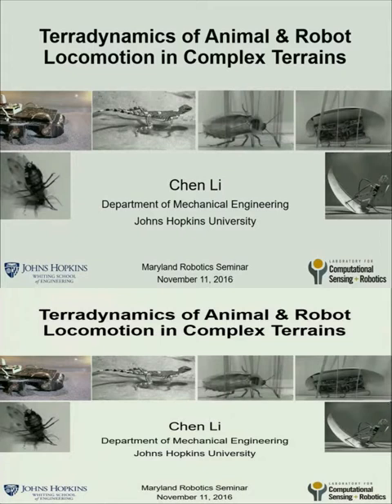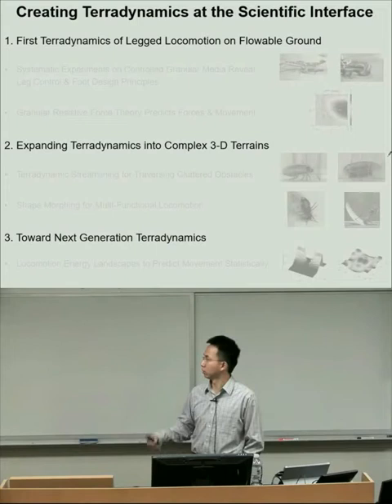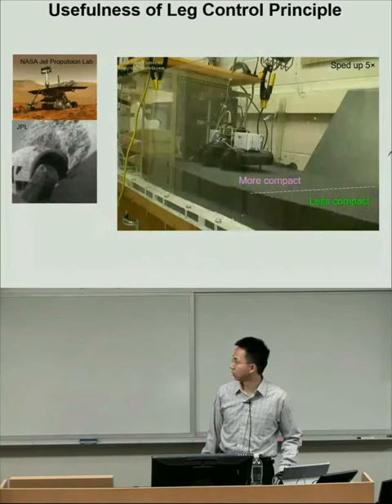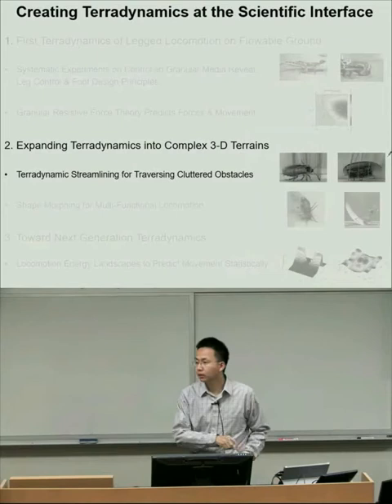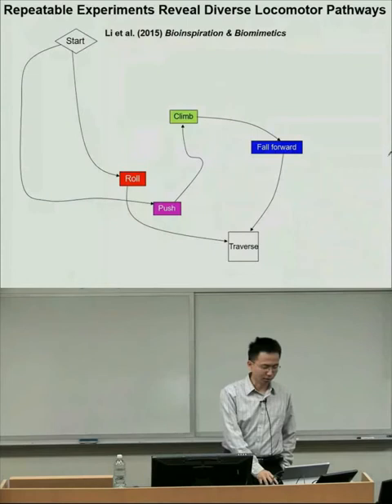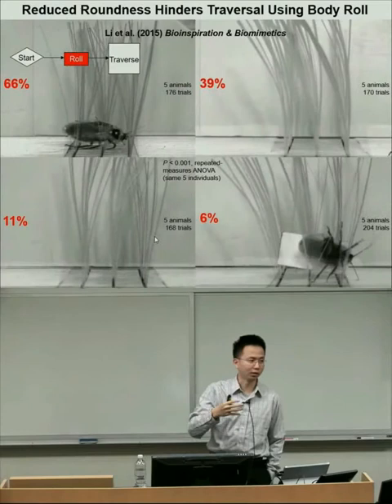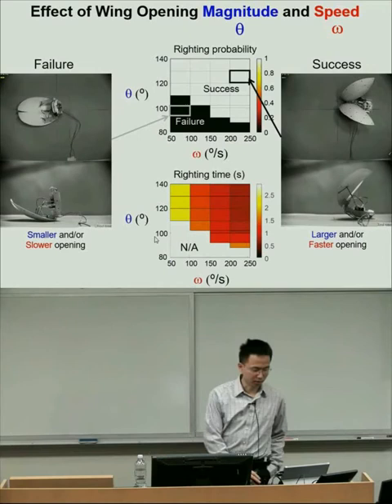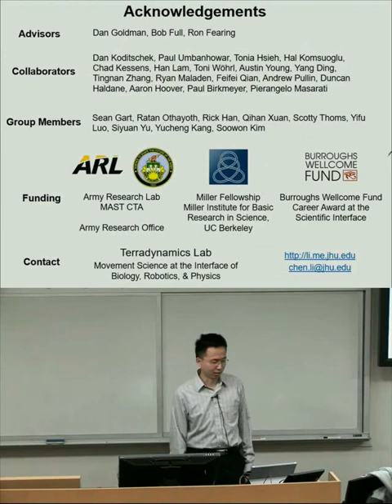Terradynamics of animal and robot locomotion in complex terrains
University of Maryland, College Park, Robotics Center Seminar - Chen Li - November 11, 2016. to learn more.